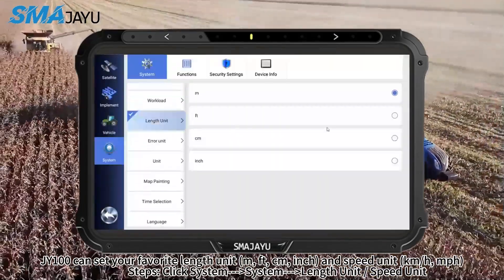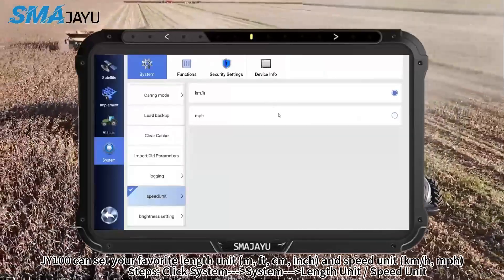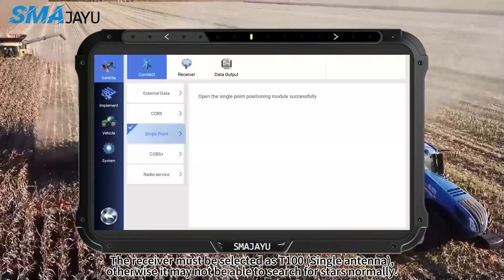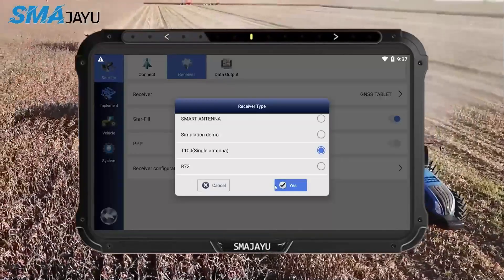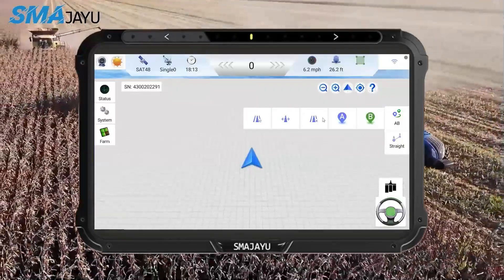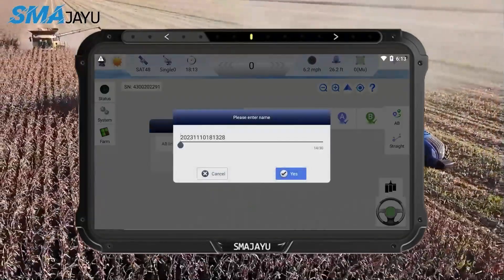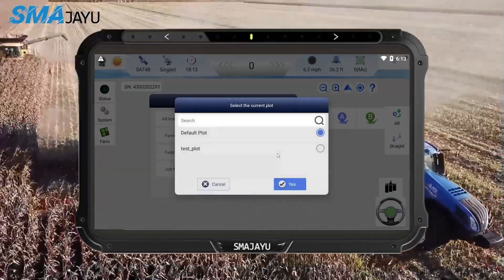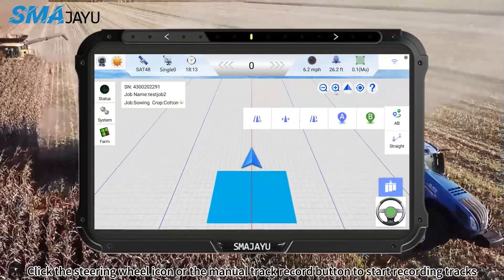JY100 full of operation with parameter setting and AB line setting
Dear Buyer,

1,"Precision AG" is the software for JY100 guidance system which supports Metric/ imperial measurement.

2, Important Setting on the software, refer to this video,
Tips:
1)  Be sure connect Antenna to ANT1 port on back of tablet.
2）Be sure Antenna is installed on tractor central axis.
3)  Be sure to turn off autosteering system on JY100, Setting steps: System--System--Functions--close Auto-Streering.
4)  Be sure select correct Antenna, Setting steps:  system--Satellite--Receiver--T100 Single antenna
4) Setting Metic/imperial measurements units, Setting steps: System--System Length Unit/Workload/Speed unit/Error unit
5）Language Setting: System -System-Language-english,Spainish. Or go to Android setting-language
6）Close other app when "precision AG" is working.
7) The system was registered before shipment, if there is any register issue, please kindly try connect to WIFI to retart the Software to get register information or contact our tech team for help and send SN number of the tablet to us.

4, Any help you need, please kindly contact our tech team for support.